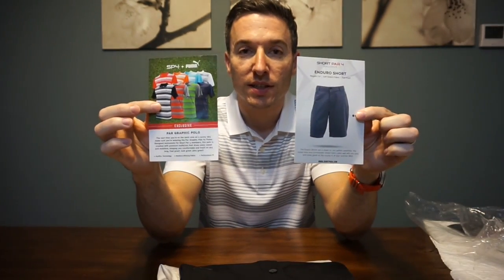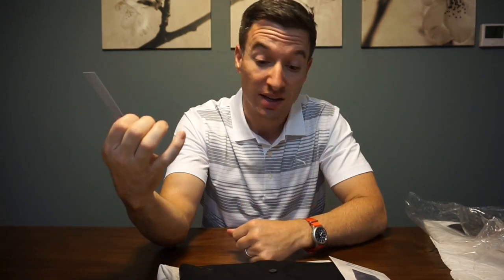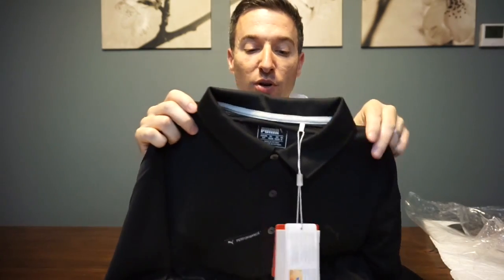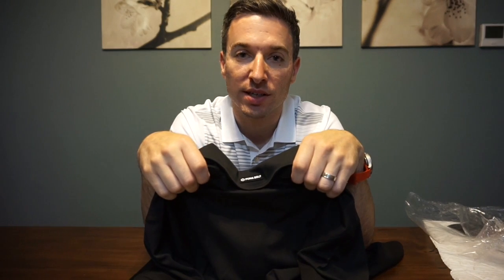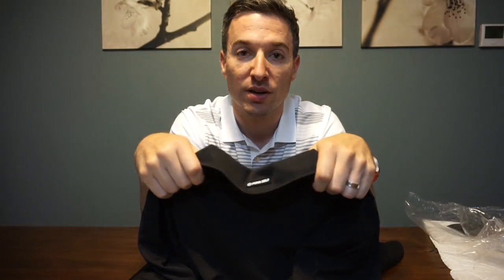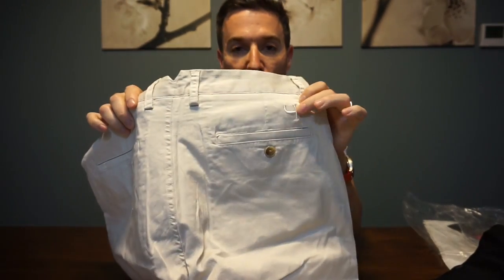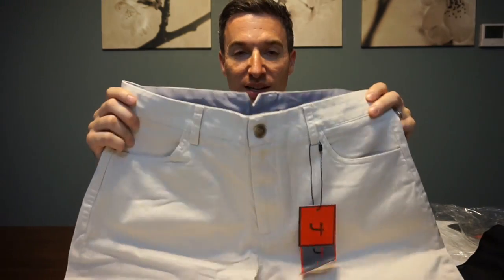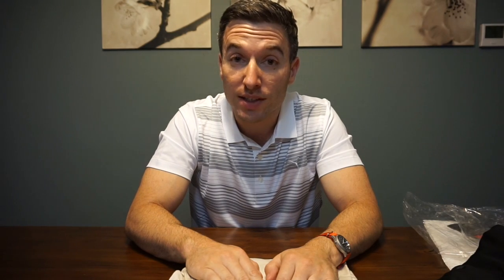SHORT PAR 4 BOX REVIEW & UNBOXING | JUNE 2017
Unboxing and review of my June 2017 Short Par 4 Box.